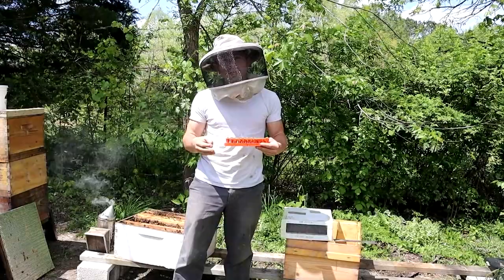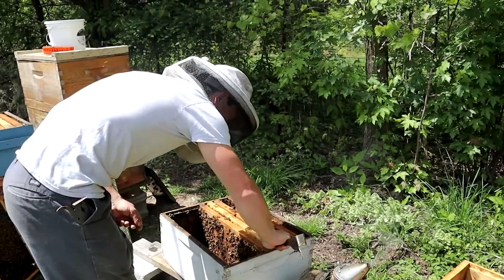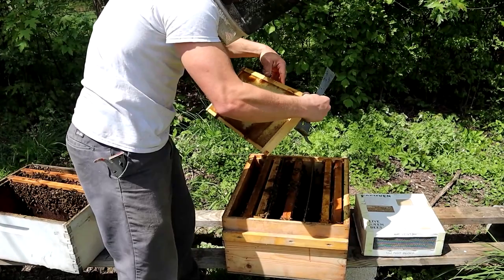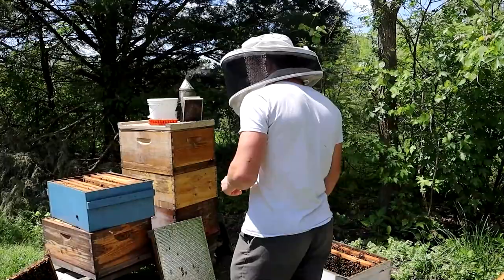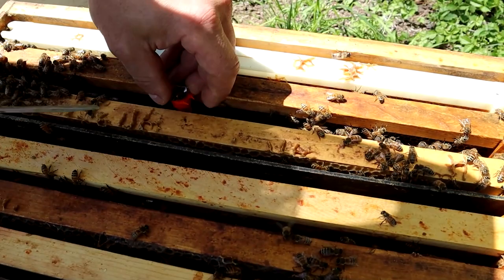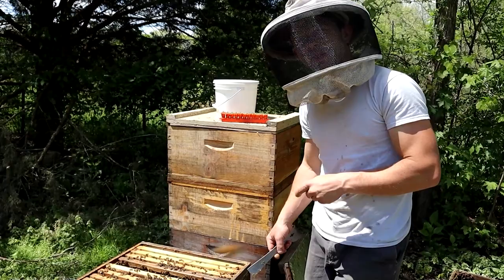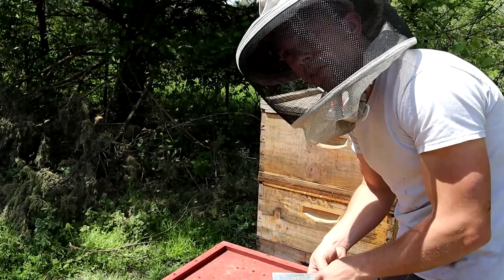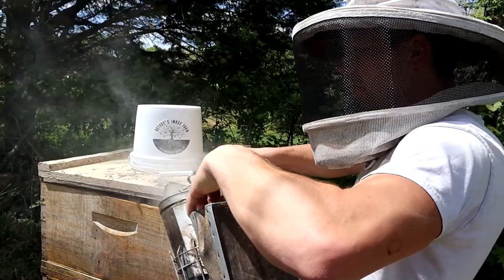🔵Making Small Hives for Virgin Queens.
Loading a 3 way mating nuc and using a Double screen board for new queens!